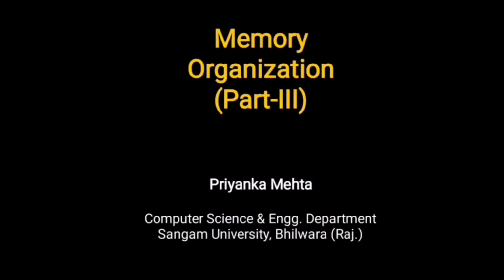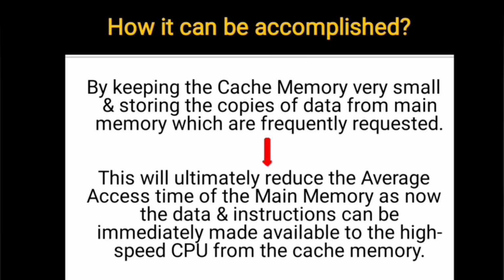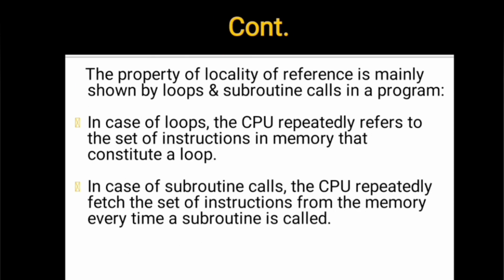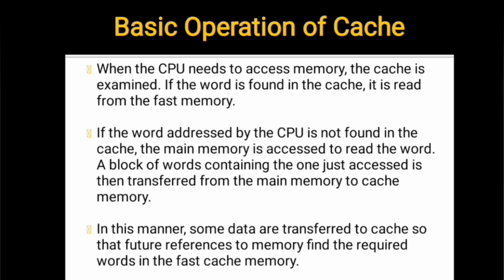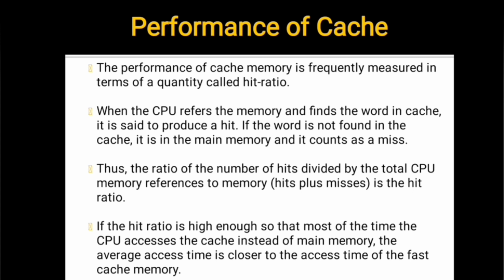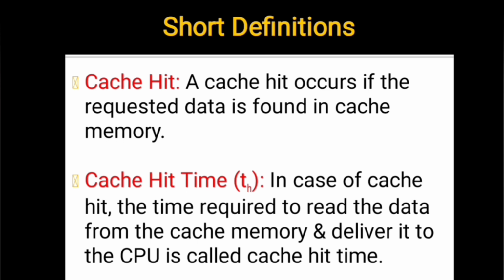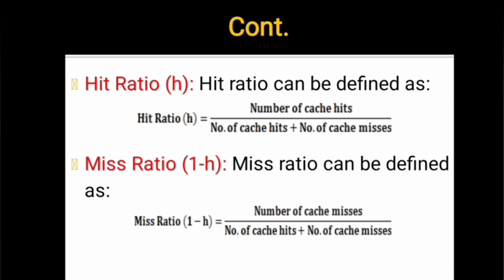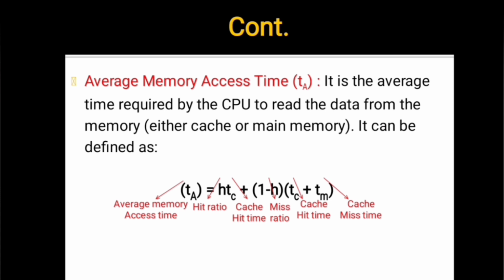Part - III Memory Organization in Computer Architecture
Cache memory
Cache memory operation
Cache memory performance
Cache hit
Cache hit time
Cache miss
Cache miss time
Hit ratio
Miss ratio
Average memory access time